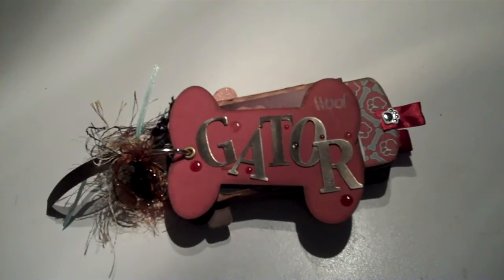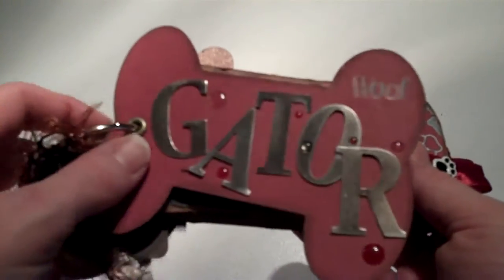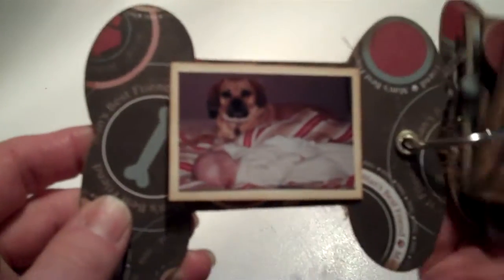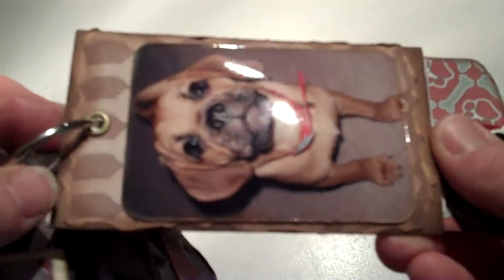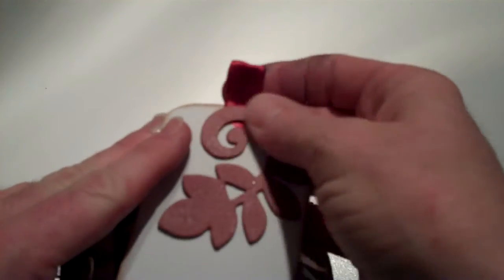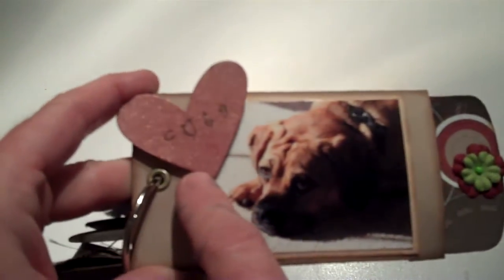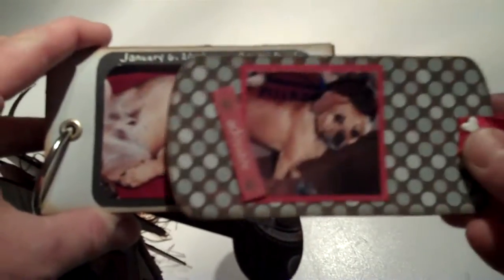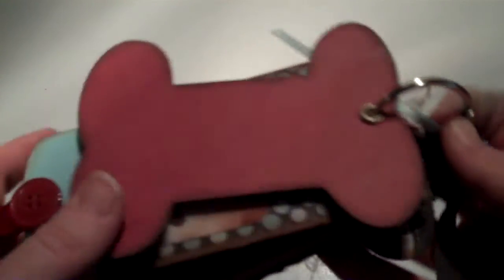Paper Towel Holder Mini Album of my Dog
I made this album from paper towel cores and images cut from Cricut Cartridges Mickey and Friends and Stand and Salute.
dot com.
Sorry I'm talking so quiet, the baby is sleeping in the room next door.